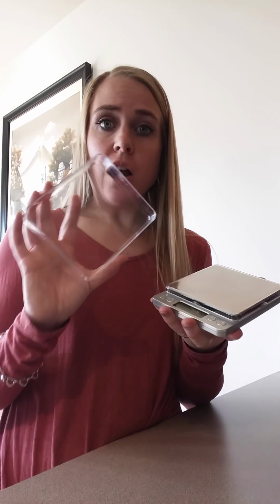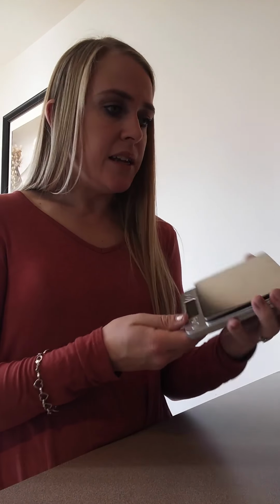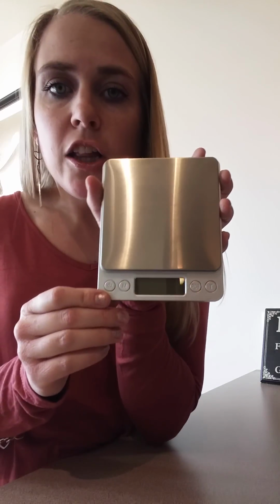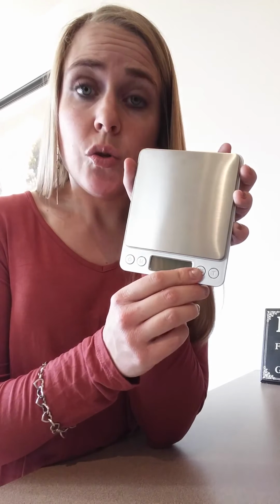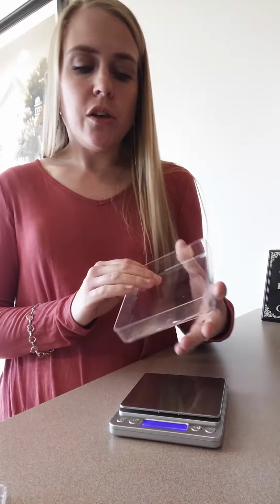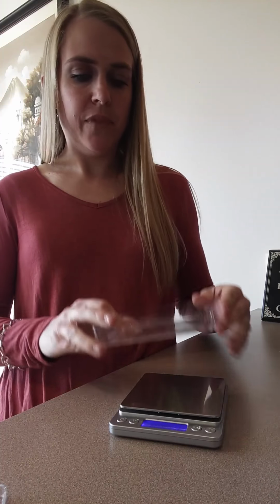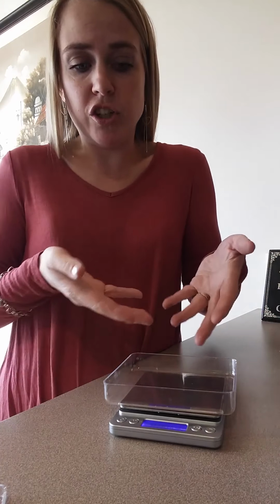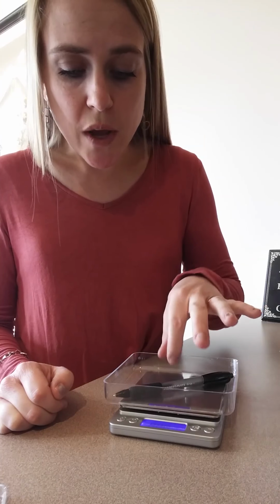VANDER Digital Multifunction Kitchen Scale with Back-Lit LCD Display,Stainless Steel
To View or Purchase Product

My Written Review
This scale is really compact and easy to clean and store. I personally prefer this for a kitchen scale- I don’t want something huge sitting out on my counter or to need to store that away. In my use it has been accurate and convenient for the foods that I am measuring out while cooking and baking.

Product Details:
• Stainless steel
• Backlit LCD display screen
• Easy to use/ clean/ store
• Can be used as a kitchen or postal scale
• Has a weight limit of 6.6lbs- weighing more than this could damage the scale and it won’t work- you will get an error message.
• Fast. Turns on and zeros out quickly. Measures quickly and it touchy.
• Comes with 2 measuring trays that also work as a protective casing for the scale.
• Tare Function- You can measure food using the trays or bowls and zero out the scale with the empty tray so that the only thing being measured is what is in the tray.
• Requires 2 AAA batteries- include
• Auto-off function after 60 seconds without use
• Low battery indication
• Warning when you have exceeding scale weight limit
• Counting function
• Measures in the following units: g, oz, ozt, dwt, ct, gn- They only thing I ever use is g and oz.